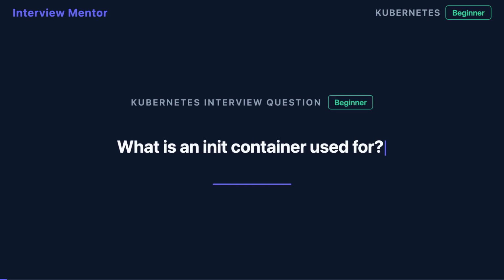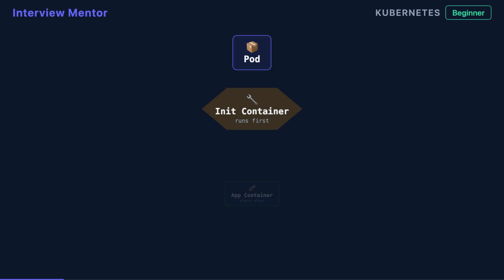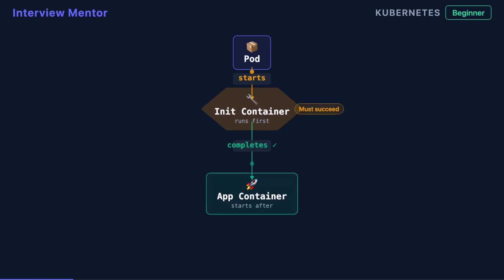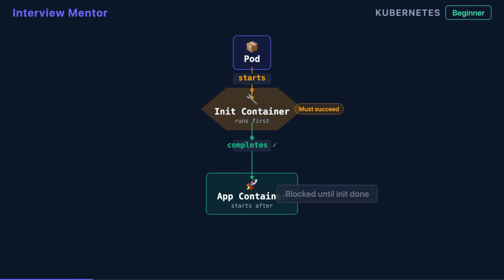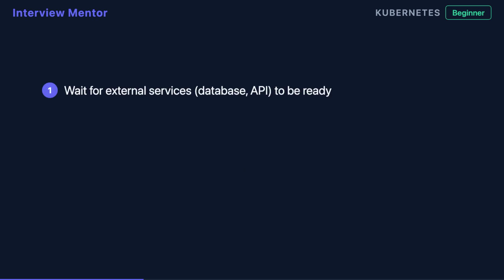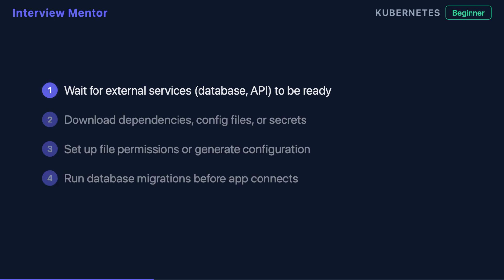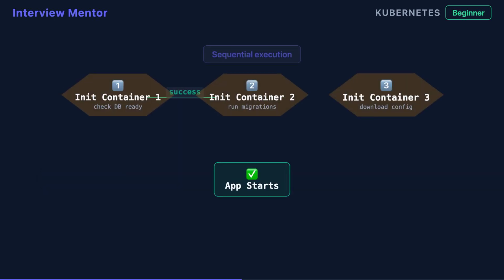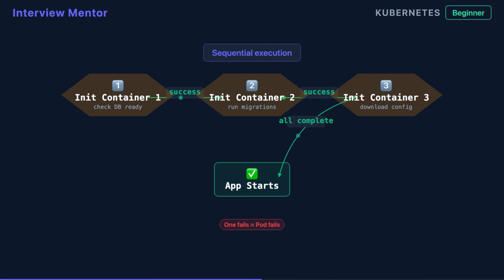What is an Init Container? | Kubernetes Basics Explained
Learn what Kubernetes init containers are and when to use them. Init containers run before your main application containers, handling setup tasks like waiting for services, downloading dependencies, and running migrations. Perfect for beginners learning container orchestration.